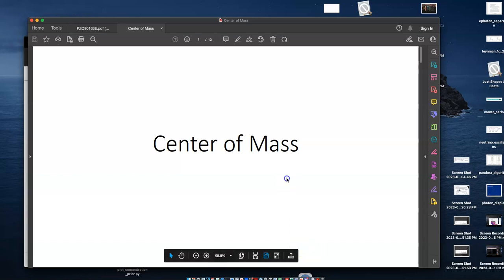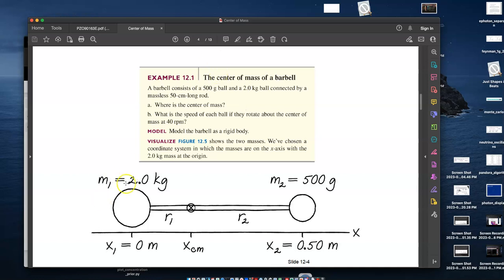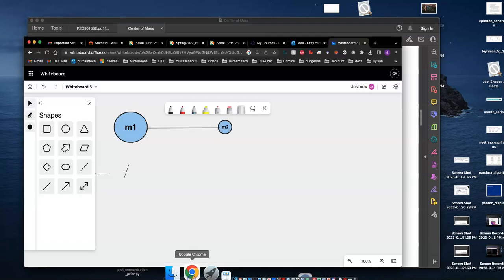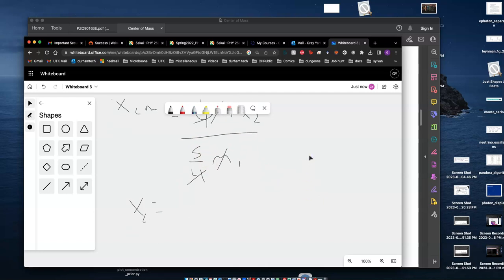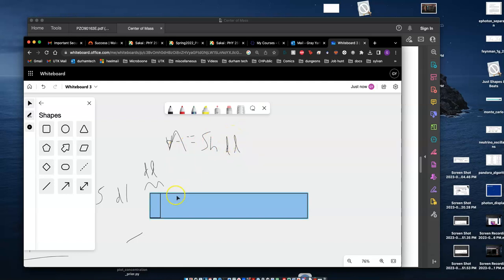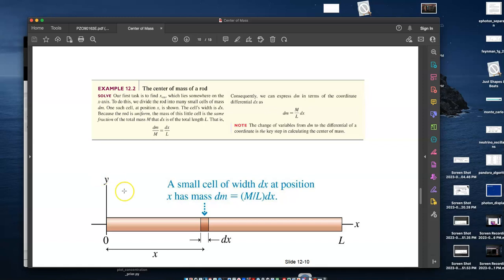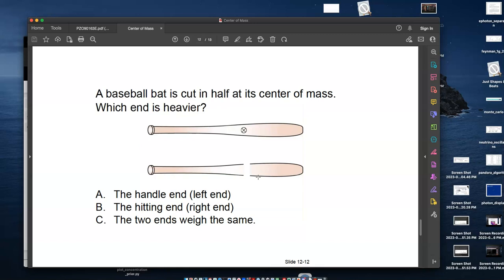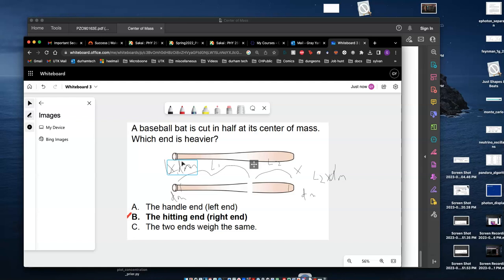center of mass